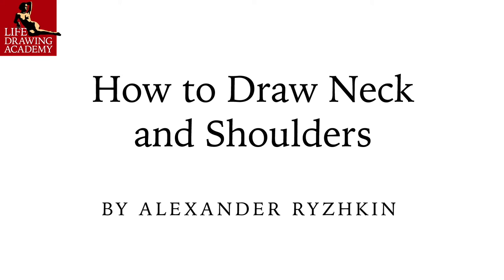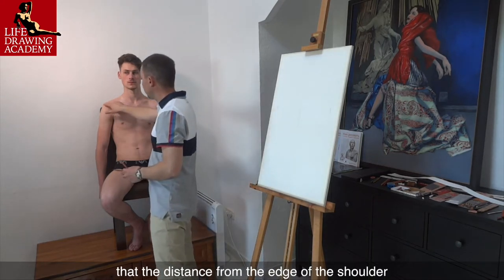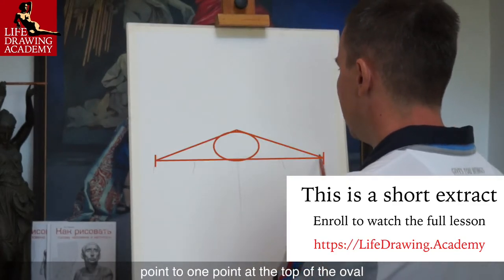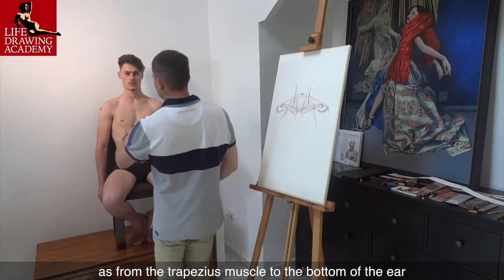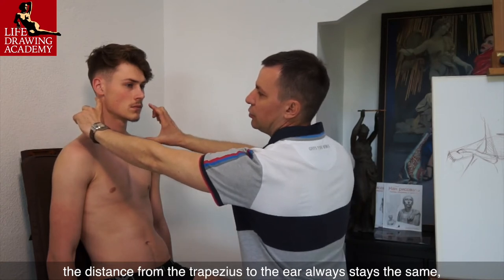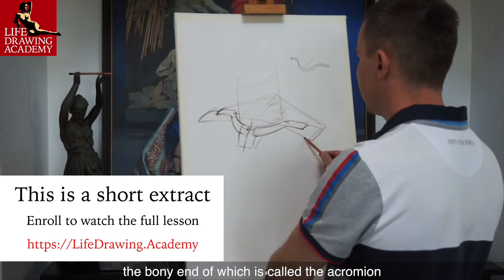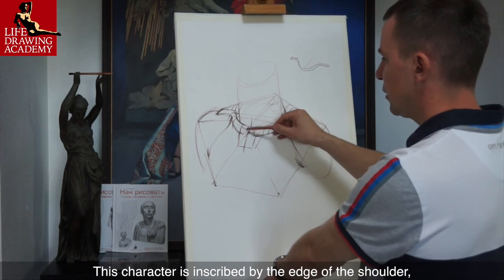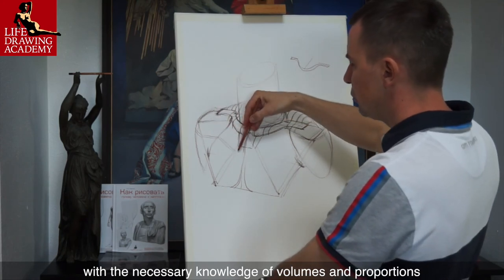How to Draw Neck and Shoulders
- In this video lesson, we will talk about How to Draw Neck and Shoulders. Very often art students have challenges with drawing the shoulder girdle. In this video lesson, you will learn how to correctly connect a head with the neck and neck with shoulders in portrait drawing. This can be done using constructive drawing principles.

Join Life Drawing Academy to learn how to draw realistic human figures and portraits from life, memory and imagination